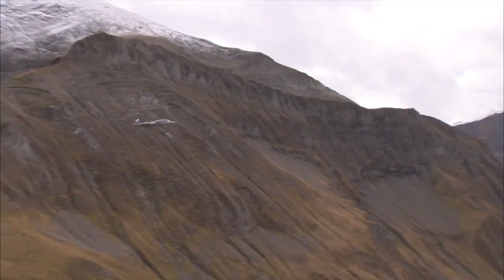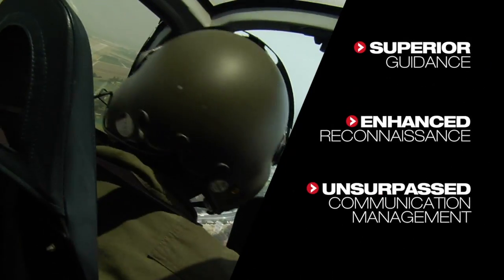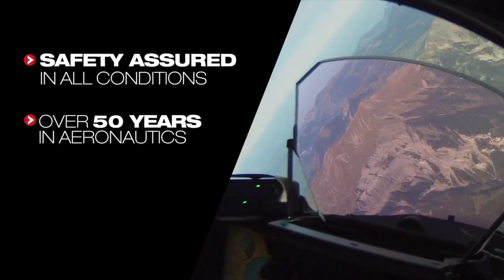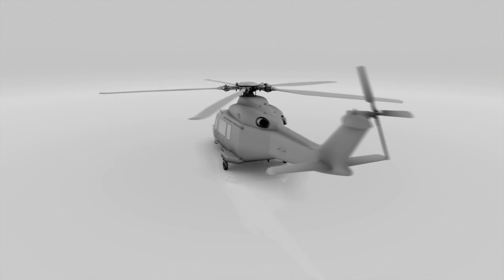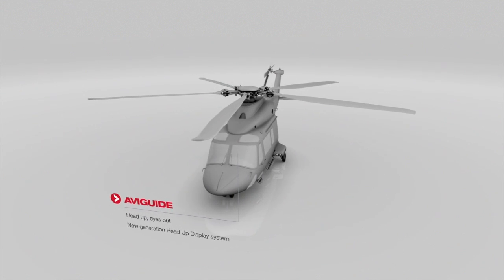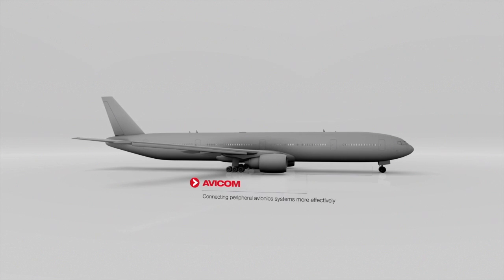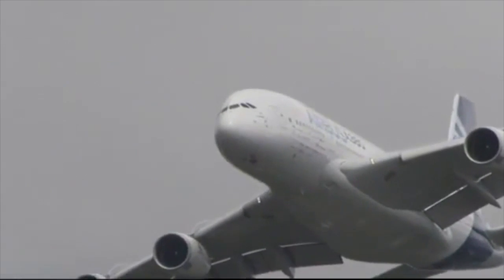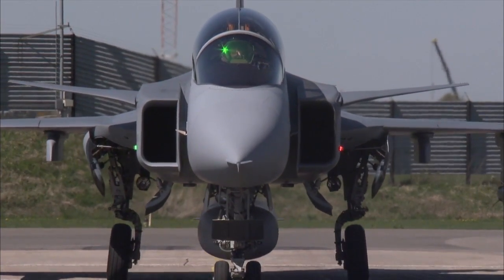Avionics Systems - Full edition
Avionics Systems has been developing advanced aviation systems since 1963. Our offer comprises a wide range of avionics equipment and systems as well as complete turnkey solutions for the upgrade of aircraft, both fixed and rotary wing, to new standards.